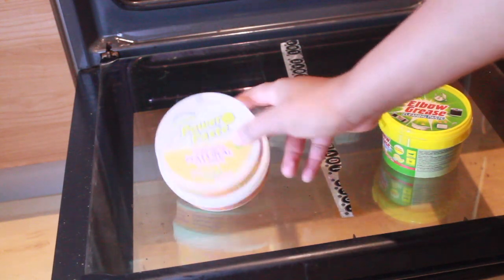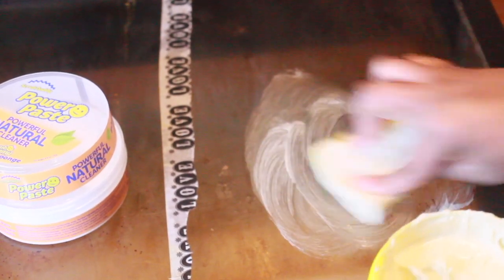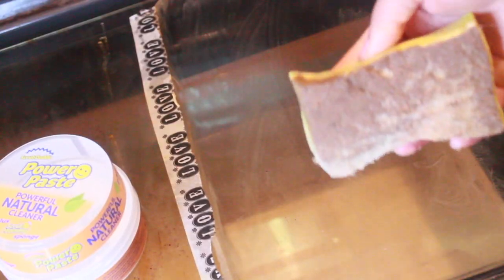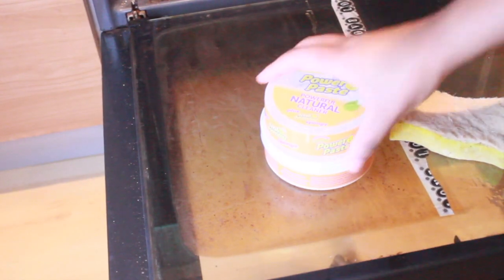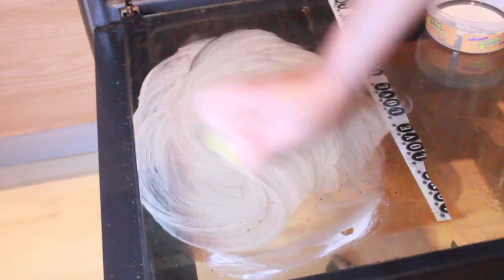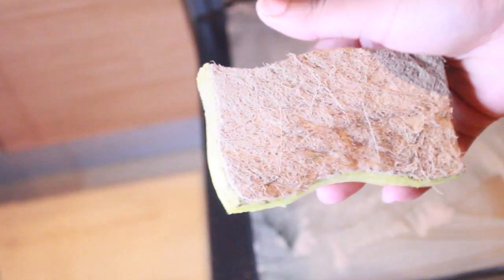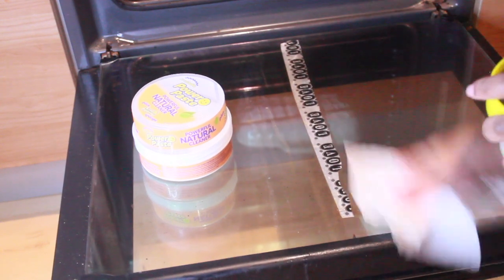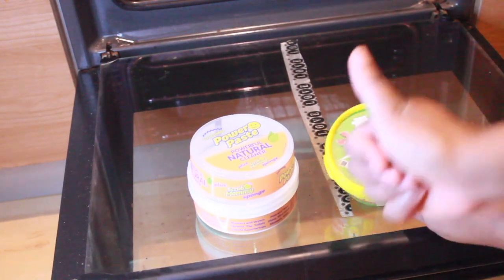ELBOW GREASE VS POWER PASTE | WHICH CLEANING PASTE IS BEST FOR OVEN DOORS?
ELBOW GREASE VS POWER PASTE which paste works best?